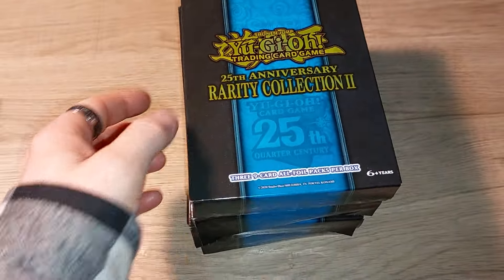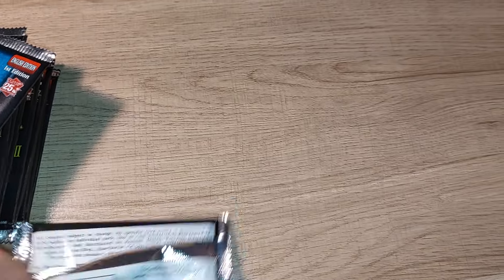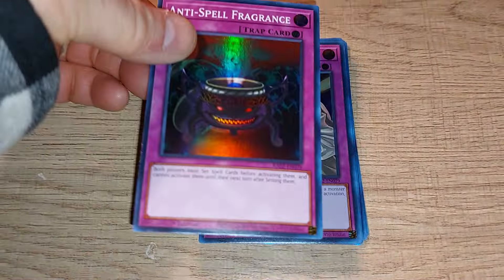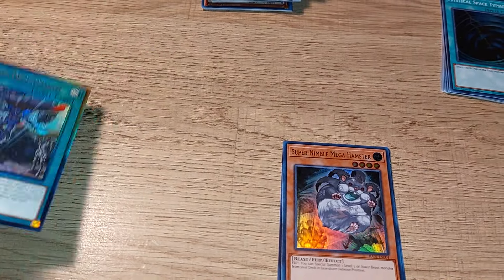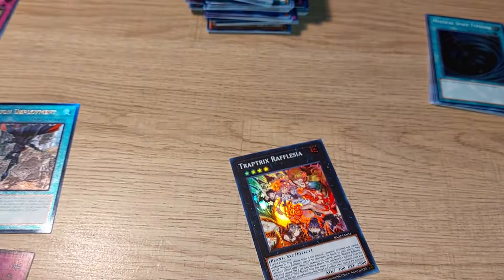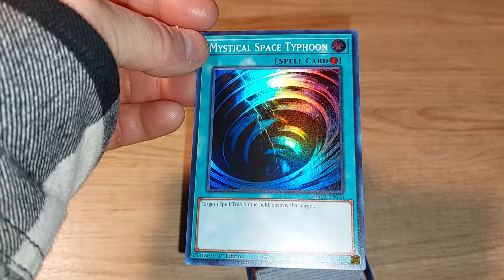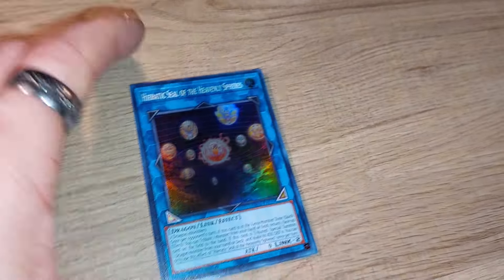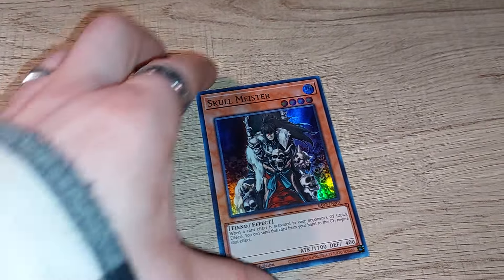Yu-Gi-Oh! Rarity Collection II Pack Opening